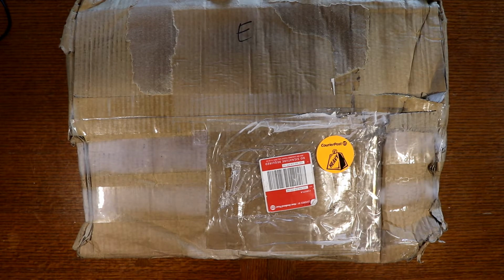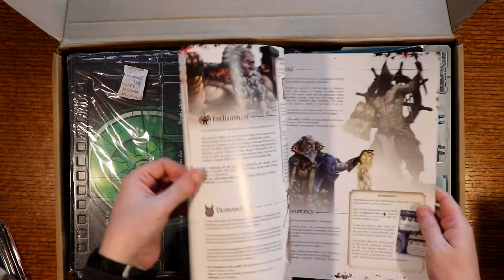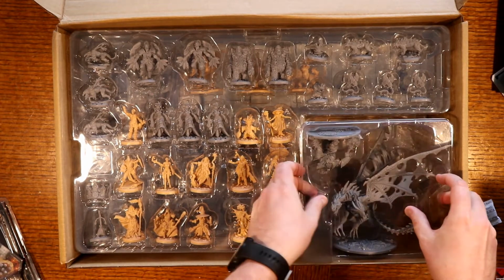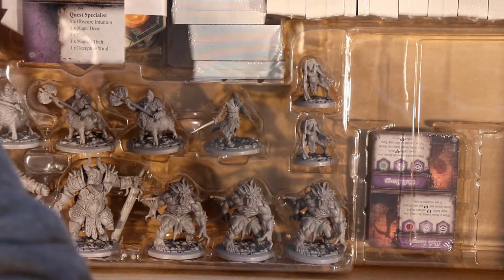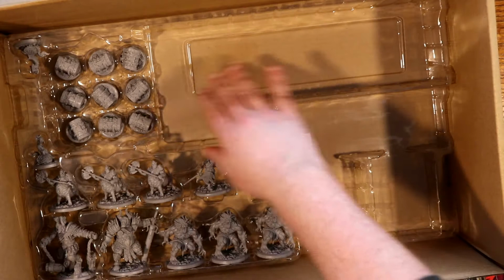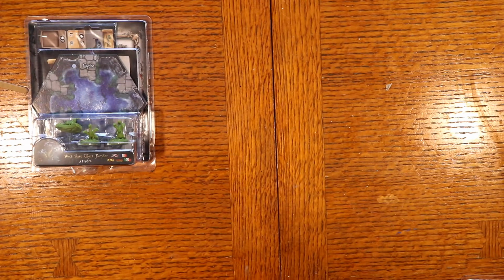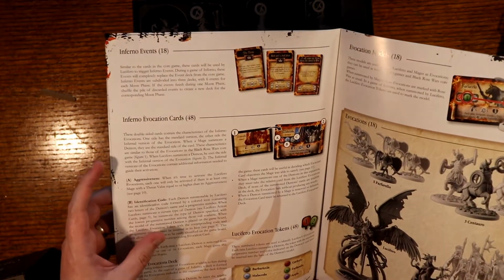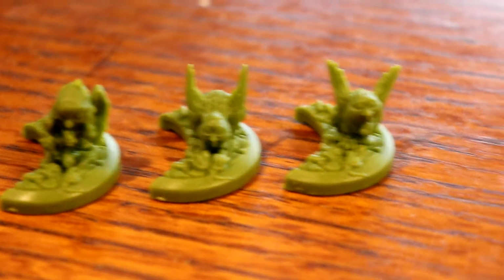Black Rose Wars Wave 2 Unboxing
Black rose wars second wave arrived so took the time to unbox it, includes the Sator box, all of the pets, and the Inferno expansion